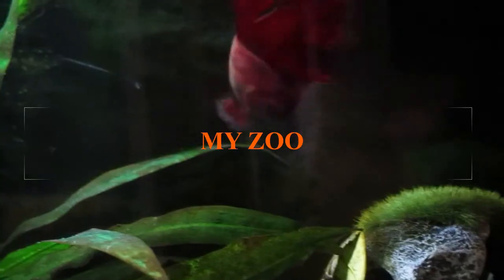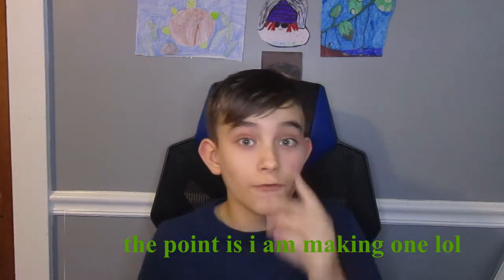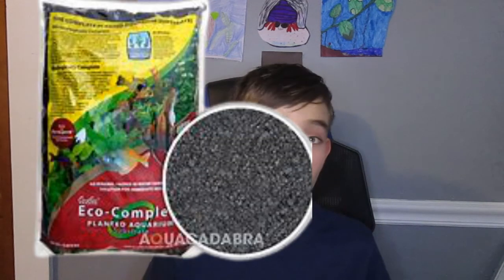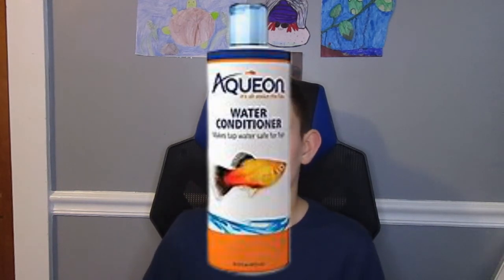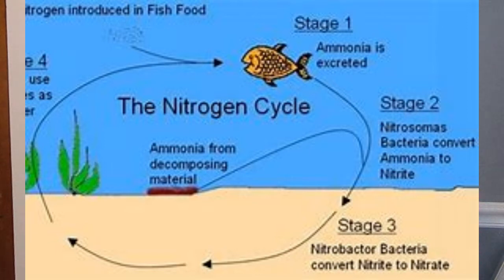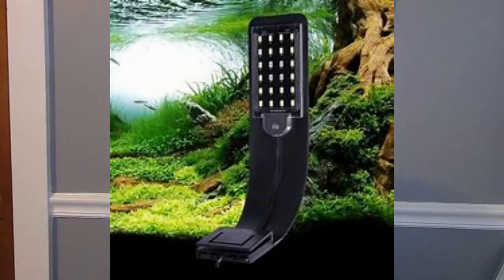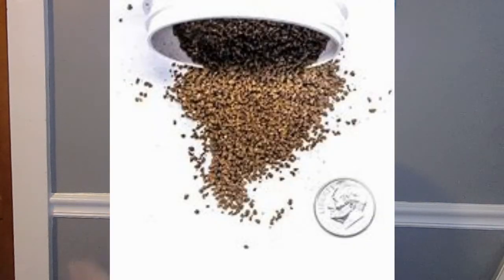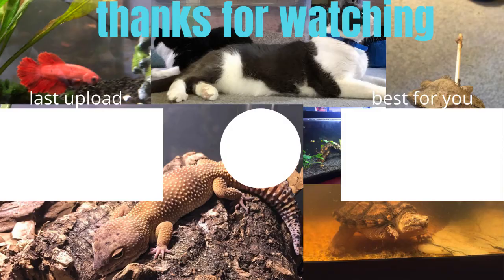BEST PET FISH( HOW TO CARE FOR ZEBRA DANIOS 2021)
in todays video I show you guys how to care for zebra danios and also how they are one of the best pet fish

💬 Any questions?

If you have a question about me or my pets comment it in the comment section and I will be sure to respond as soon as i can thanks